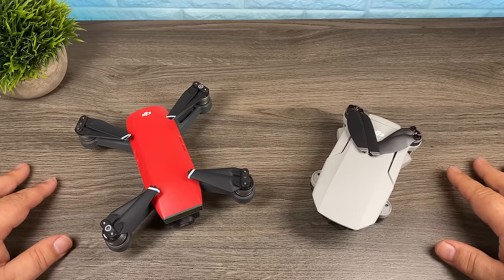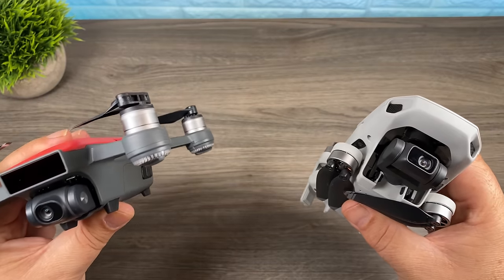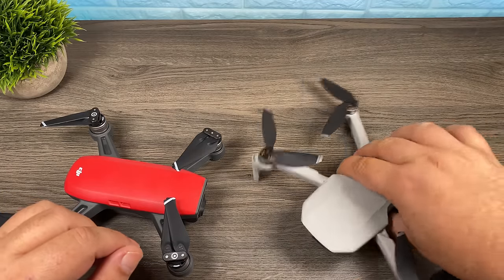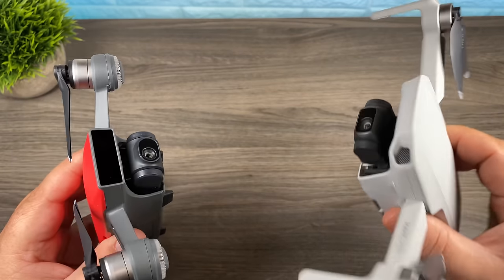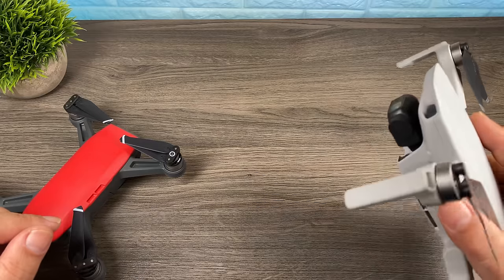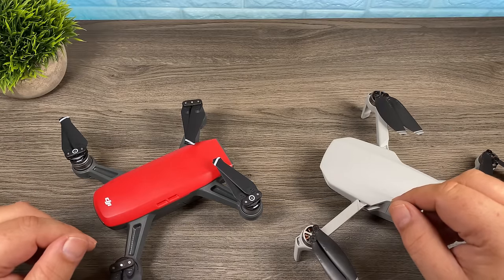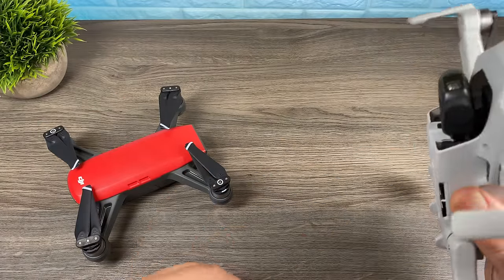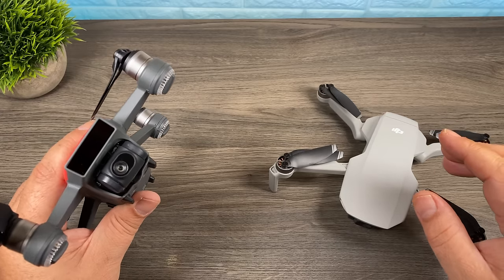DJI Mavic Mini Versus Spark | Should You Upgrade?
In this video I am discussing and weighing the pros and cons of both the new DJI Mavic Mini and the DJI spark and if it is a worthwhile upgrade. The Spark was a great drone and there are many pilots who still fly with it as their primary drone. With the launch of the Mavic Mini, many Spark owners are wondering if this new drone warrants an upgrade. The Mavic Mini is even more compact and portable than the Spark with some great new upgrades and features, however, there are many features that you would have to give up if you do decide the upgrade. Let's compare the Spark and Mavic Mini to see which is best suited for you.

The DJI Spark is no longer available for purchase on the DJI website, however, it can still be purchased on Amazon.

DJI Spark (USA)
DJI Spark (CAN)

Mavic Mini (Amazon)

Mavic Mini Batteries (Amazon)

Mavic Mini Display/Charger: (Amazon)

Mavic Mini Bag (Amazon)

Mavic Mini Charging Hub (Amazon)